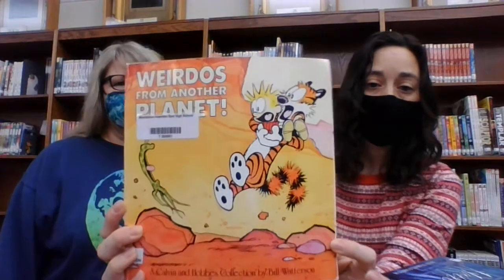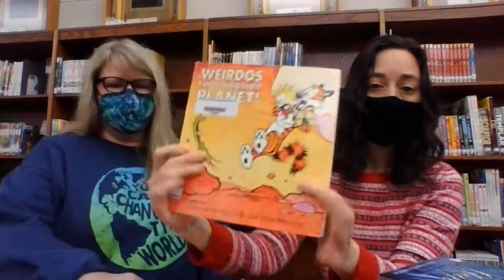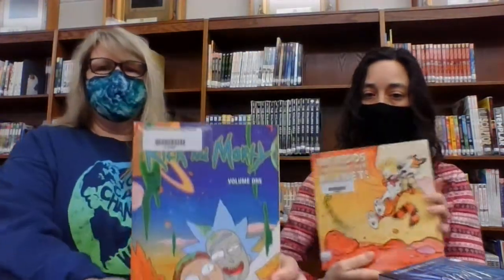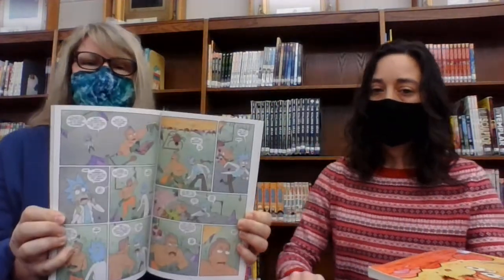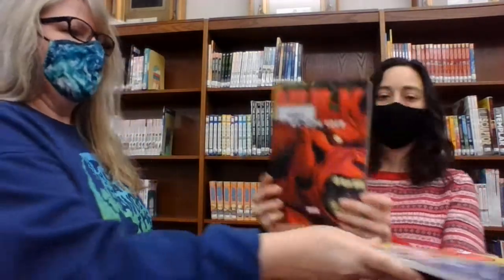Thursday Tip - Graphic Novels, Comics, & Manga!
Mrs. Courter & Ms. Wheatley show you around our Graphic Novel section!  We have a wide variety of titles to choose from in this area. Come check it out!